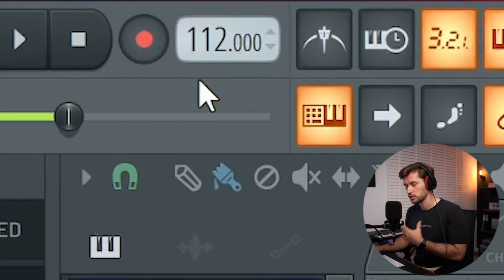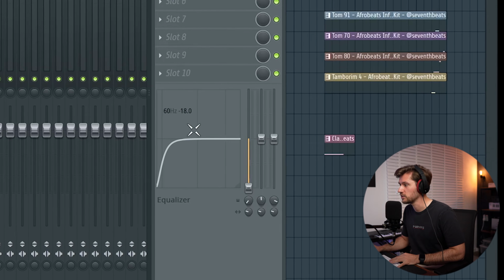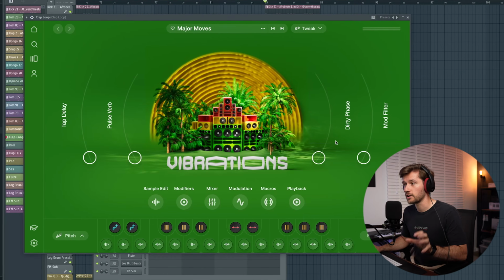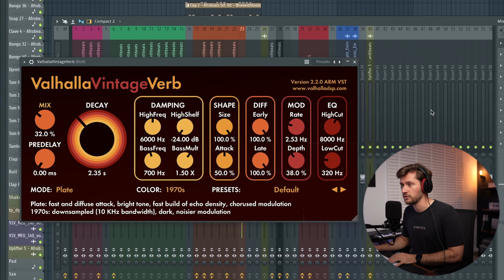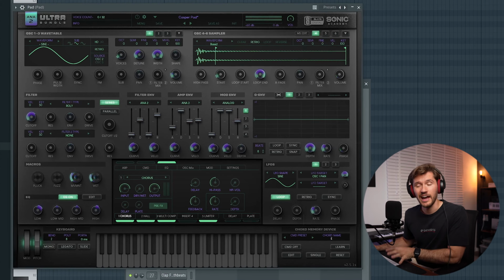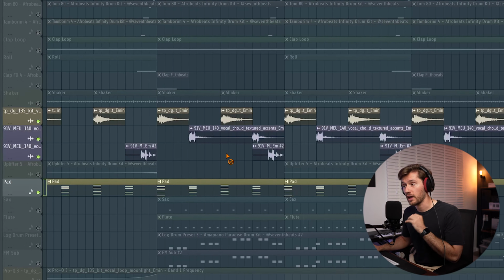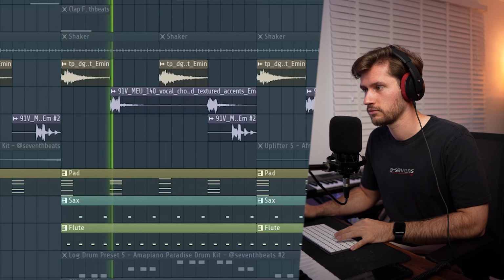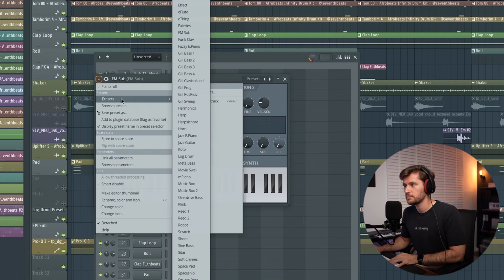Making Unique AFROBEATS | FL Studio Beginner Tutorial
In this FL Studio beginner tutorial I will show you how I am making unique afrobeats!

00:00 Introduction
00:30 1. How to make afrobeat drums
03:05 2. How to make a drum roll
04:23 3. How to make afrobeat melodies
05:13 Vocal Sample
06:28 Woodwinds
06:48 4. LOG Drum
07:38 FM Sub
08:58 Outro
09:23 Final Beat